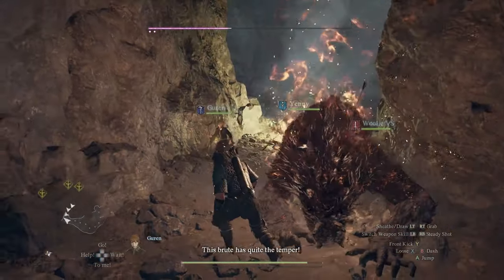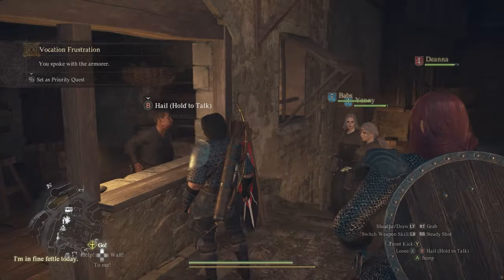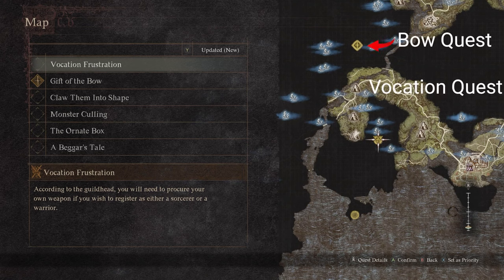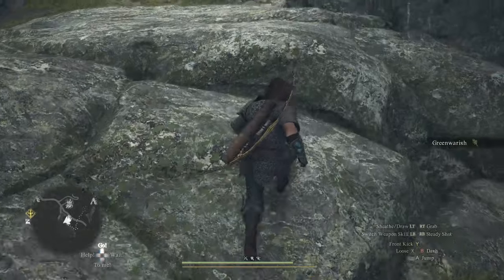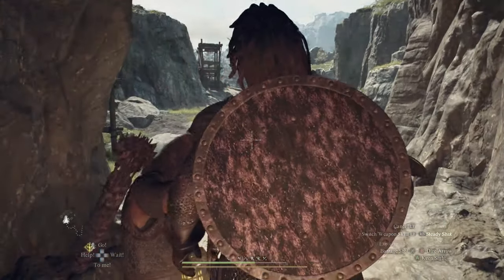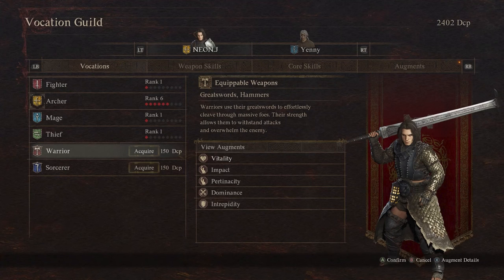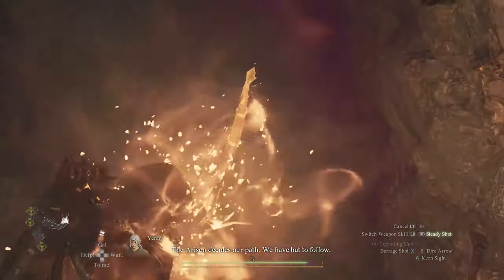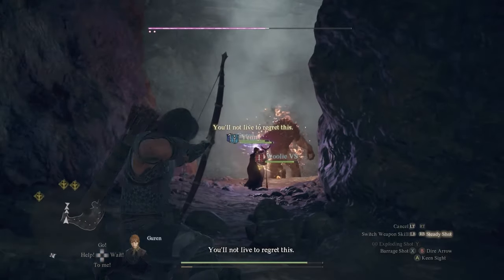How to Unlock Warrior & Sorcerer Vocation Together - DRAGON'S DOGMA 2 Guide & Tips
00:00 Intro
00:50 Additional Quest
01:42 Location
02:24 Greatsword
03:07 Hidden Chest 1
03:16 Archistaff
03:42 Hidden Chest 2
04:17 Gift of Bow Quest
04:42 Myfyr Bow